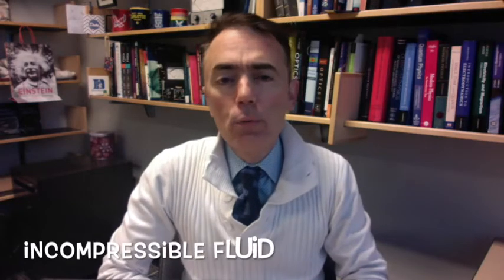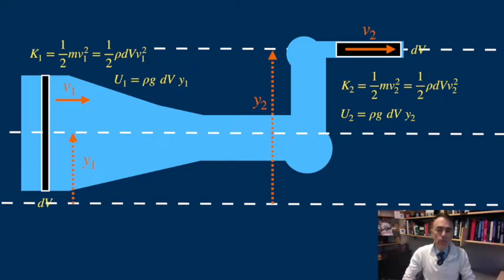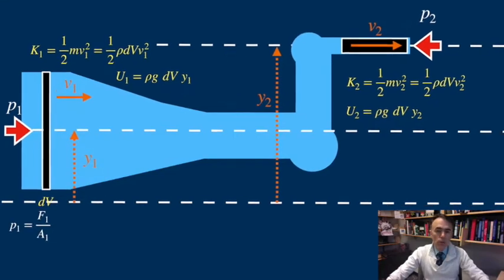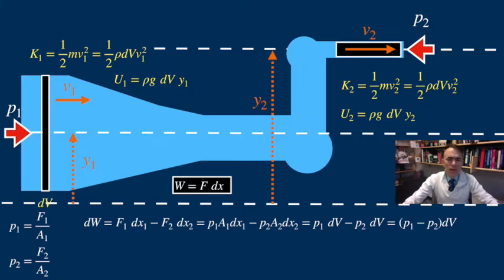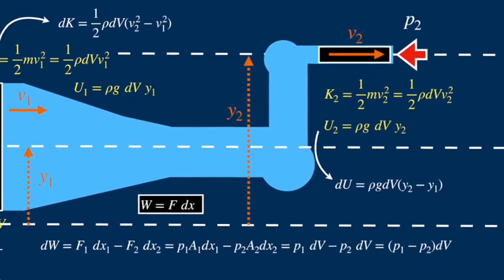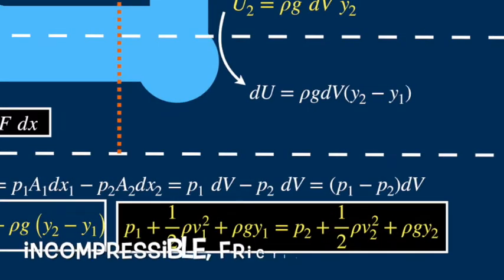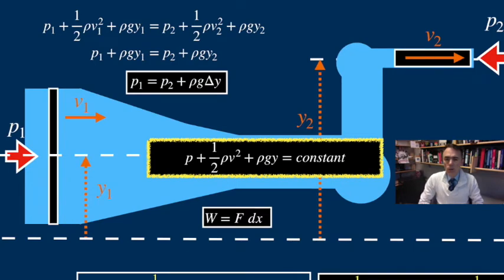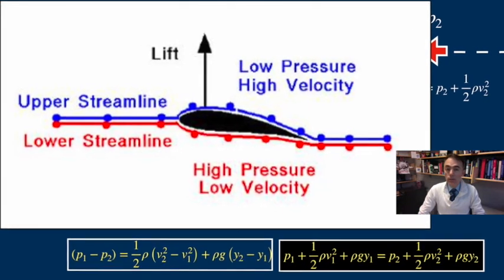Bernoulli equation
Fluid dynamics.